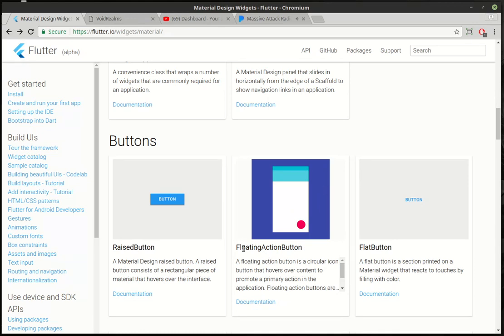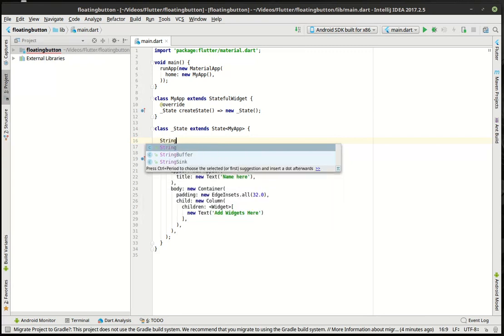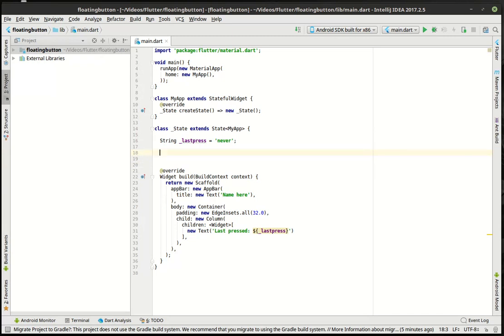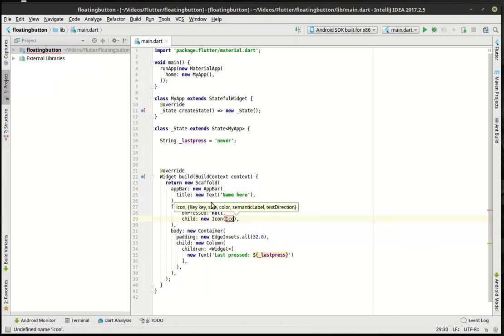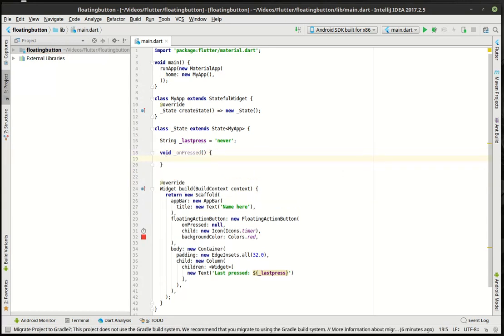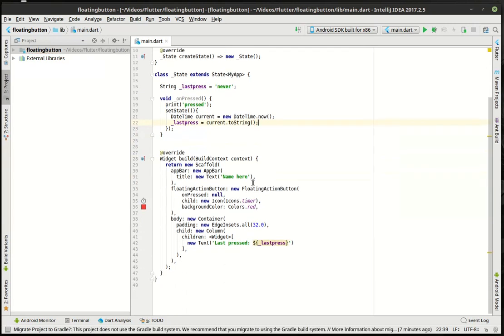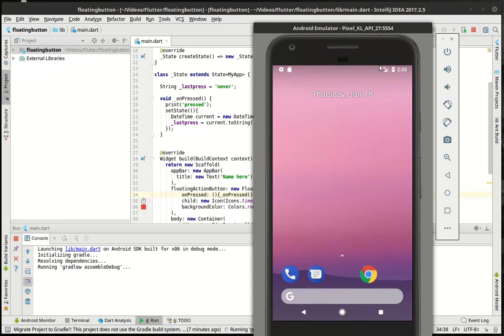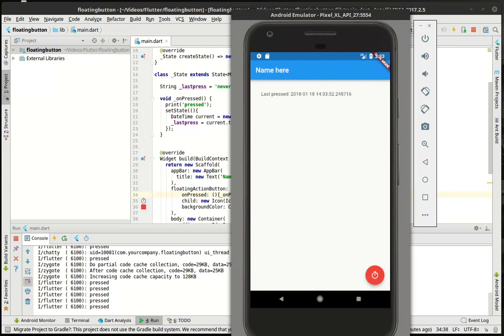Flutter - FloatingActionButton - Lesson 37